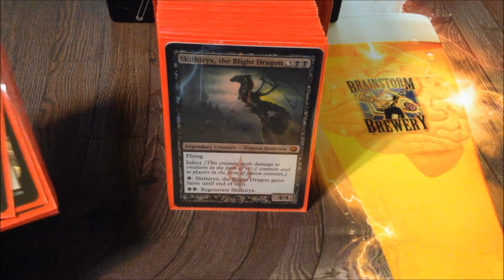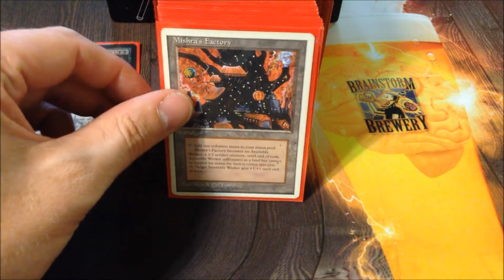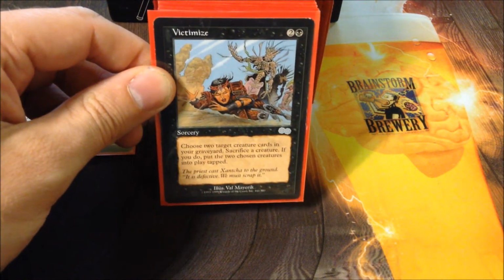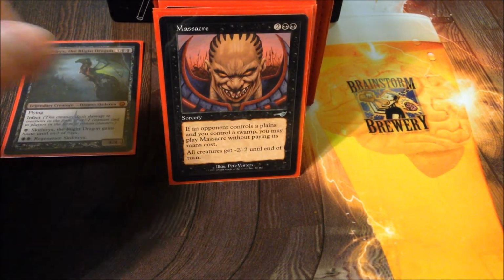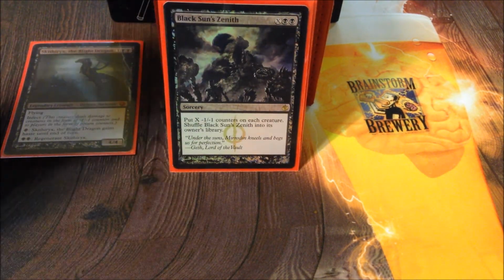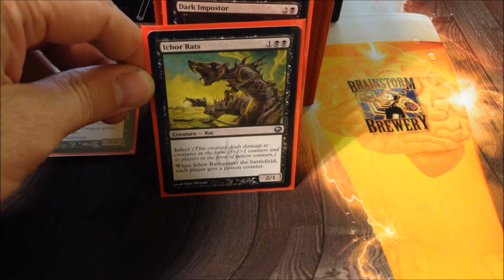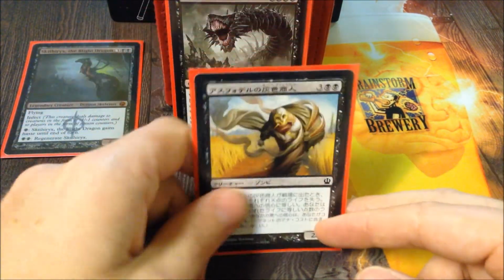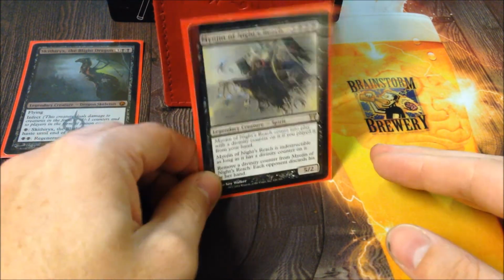Skithiryx, the Blight Dragon EDH Deck Tech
Here is the first take on my newest EDH deck. Mono Black Skithiryx. This deck is why I don't understand the Commander / EDH format. Friendly formats are supposed to be fun. I have fun winning or comboing off. I would rather have game go faster and be able to jam more games than have one or two long multi hour games. If that makes me a bad person for EDH, then so be it.

Links to the Cube accessories I prefer to use.
Pirate Lab Large Collectible Card Carrying Case
Katana Sleeves Standard Size Turquoise (100) (other colors available)

Some of my PC equipment
Logitech 933 Wireless Headphones (Snow Edition)
Logitech c920 Webcam (reliable and good value 1080 video)
QIAYA LED Ring Light (works for great streaming or vlogging)
LED RGB Flood Light (great for streaming background)

So I am 100% up front and transparent. If you use these links to purchase these products (or anything else) I will get a percentage commission/fee, but it will cost you no more than normal. Happy Cubing!